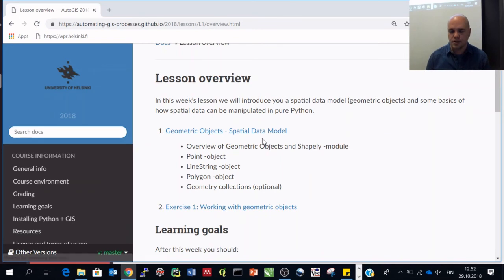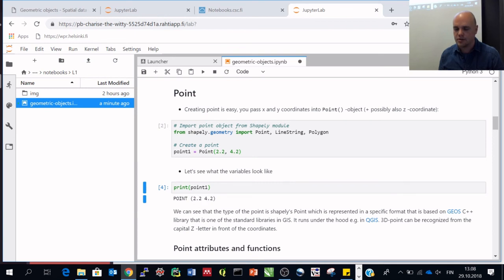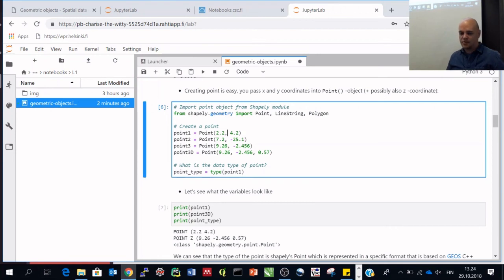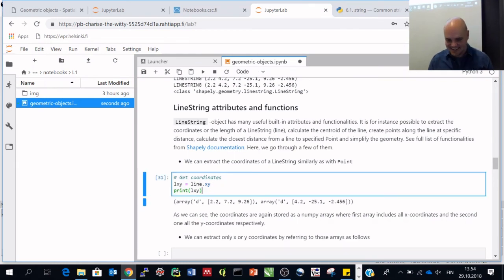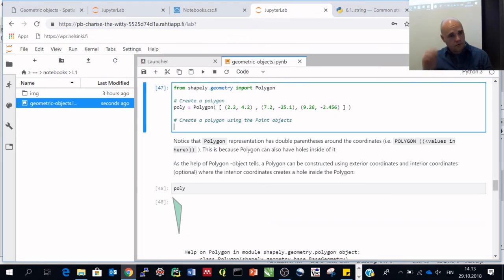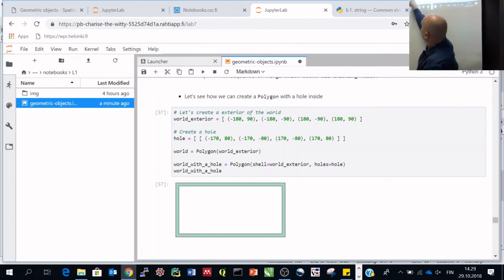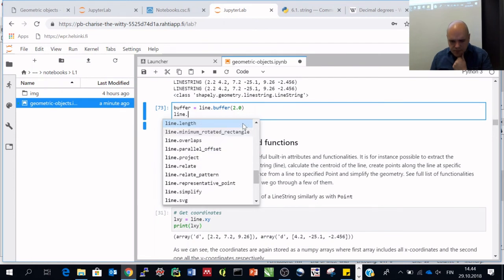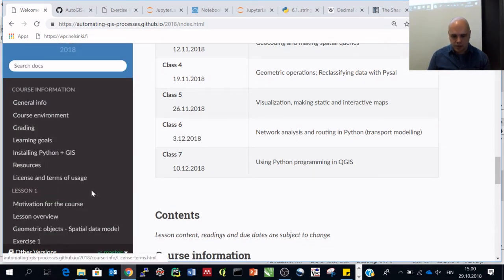AutoGIS Lesson 1.3 (2018) - Spatial data model; Shapely